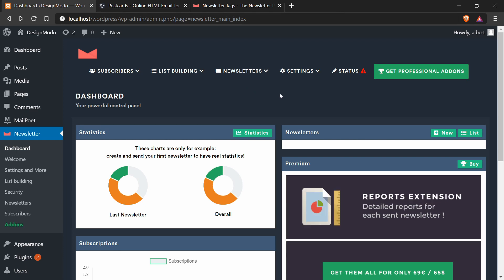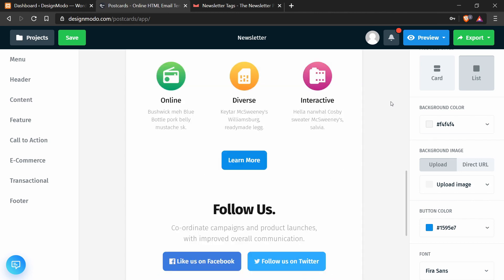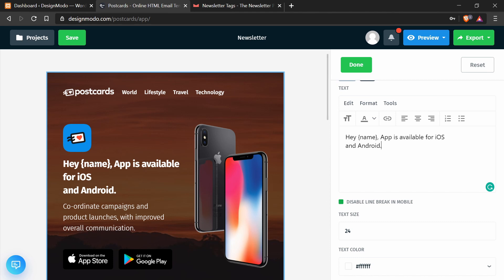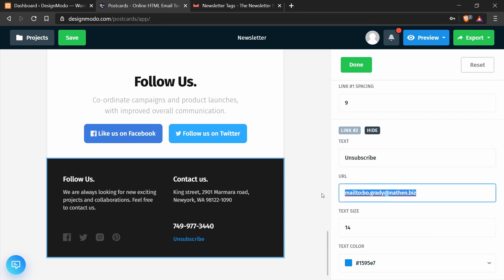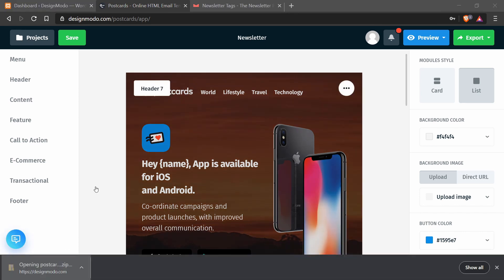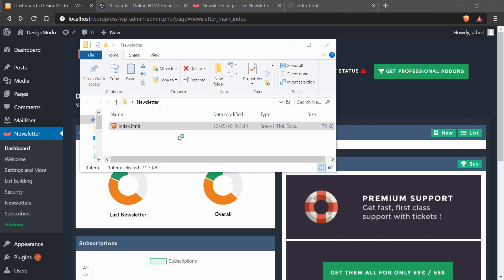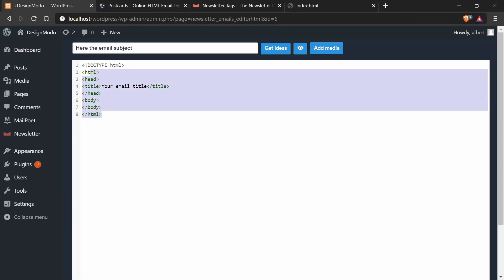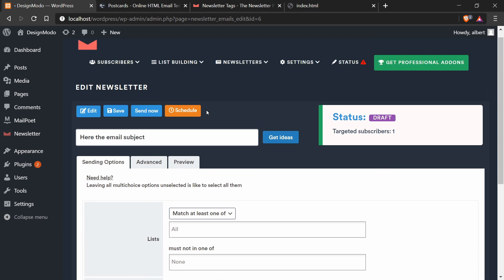How to Upload and Send Email Newsletter Templates with Newsletter WordPress Plugin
► Learn how to upload and send email newsletter templates with the Newsletter WordPress plugin to get the most out of the email marketing system available on your website.
If you have a site run by WordPress and you collect subscribers, chances are you are using Newsletter plugin.
The Newsletter plugin is a powerful email marketing system. It is one of the best tools for building a list of contacts, sending and tracking emails, collecting statistics, and much more.
Although it has many benefits, it still has one big flaw. You cannot create a good-looking email newsletter without coding and design skills there. Though there is a way out, use Postcards for that.
With Postcards’ intuitive interface and more than 100 field-tested modules, any non-tech-savvy user can create a stylish email newsletter within minutes. All you need to do is to choose the proper components and drag them into the playground. Voila, the email newsletter template is ready.
How to use it in the Newsletter WordPress plugin? Simple. Follow our 3-step video tutorial that will show how to upload and send email newsletter templates with Newsletter WordPress Plugin.
► The prerequisites for the lesson are the Designmodo account to follow the instructions right inside Postcards App, WordPress website with activated Newsletter WordPress Plugin, and code editor to work with HTML files.
Step 1 Take a Look at Newsletter Tags.
We are going to benefit from a tagging system that is available in the plugin. These helpful tags help customize the newsletter to make it look personal and more appealing to the contact.
Our choice fell on the name and unsubscription URL tags. They are essential for every email.
Step 2 Create the Template in Postcards and Add Tags. Open Postcards App. Create a template.
We have used the basic modules. As for you, you can build whatever you want. However, remember to add a header or any other section that has a title so that we can address your message to the subscriber properly.
After you are done with designing, you can add custom tags. Predictably, the name tag will go into the header, whereas the unsubscription URL tag will go into the footer section.
To incorporate newsletter tags, you need to click on the section and edit the text on the control panel on the right.
First, select the header and add {name} tag into a text editor.
After that, select the footer section. Here find an email link. Replace the default value with the word “Unsubscribe” and default URL with {unsubscription_url} tag.
At this point, your template is ready. Export files by pressing on the “Export” button. On the pop-up window, check the “Host images online” option and hit the “Download ZIP” button.
After that, you can unzip the package and open index.html file to preview the newsletter in the browser.
Step 3 Create an Email Template in Newsletter. Open index.html file in the text editor of your choice. We are going to use Notepad++. Here you need to copy everything inside.
Open your website run by WordPress. Go to the dashboard of the Newsletter plugin.
Create a new newsletter page and select the “Raw HTML” theme to open a code editor. Select everything inside and replace it with a code that was copied from the index.html file. Hit the “Save” button.
That is all. If you want, you can preview the email newsletter by clicking on the “eyeball” button.
Now you know how to upload and send email newsletter templates with Newsletter WordPress plugin.